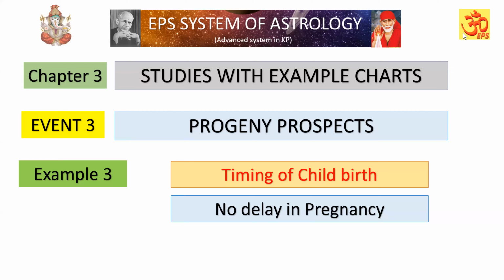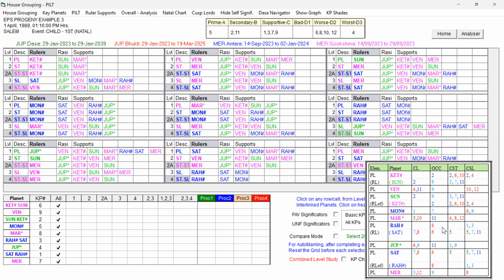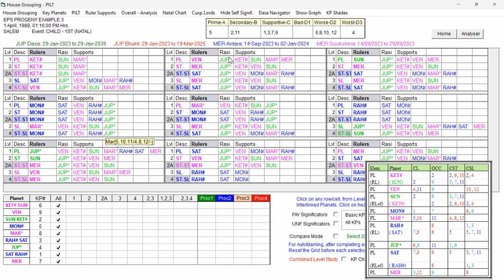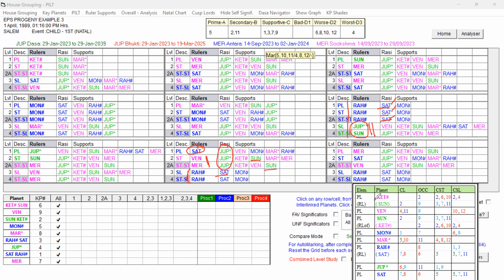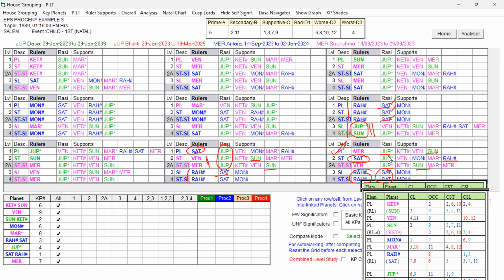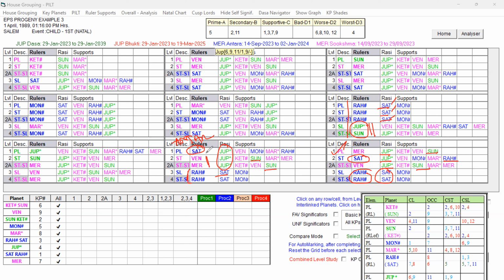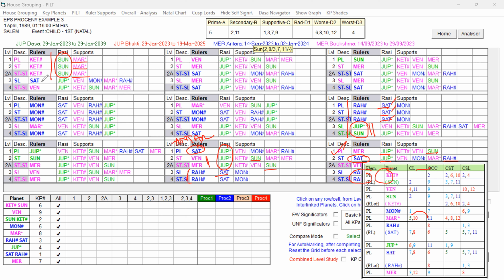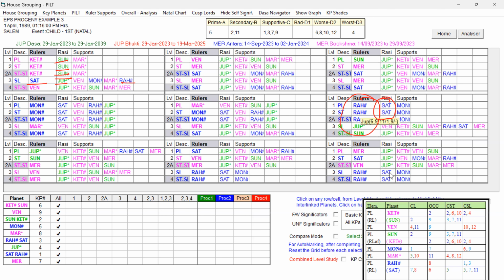EPS Video course - Event 3-Progeny prospects- Example 3 (PILT Table analysis)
Timing of child birth through PILT Table analysis.